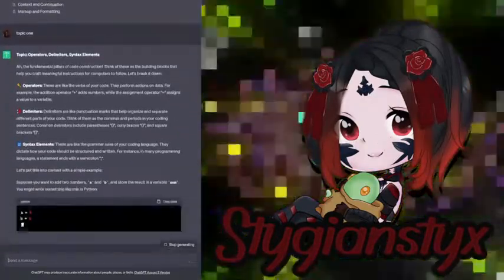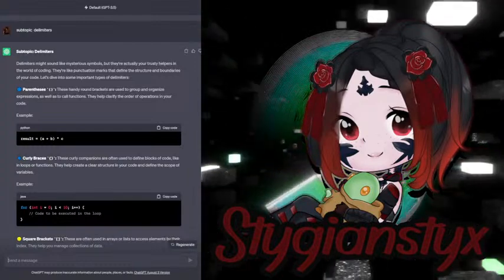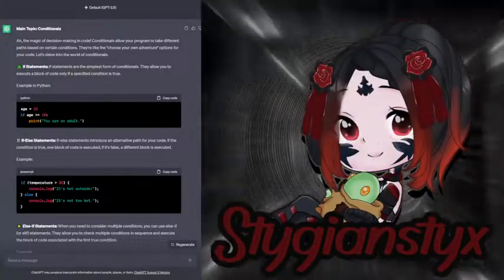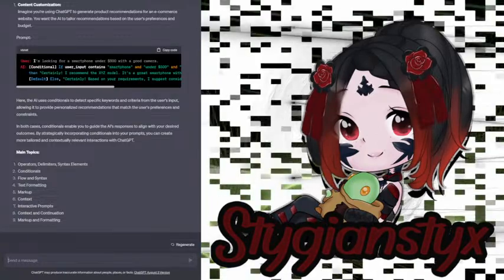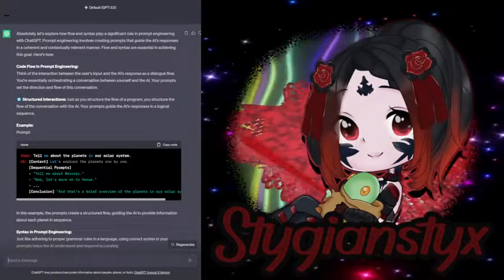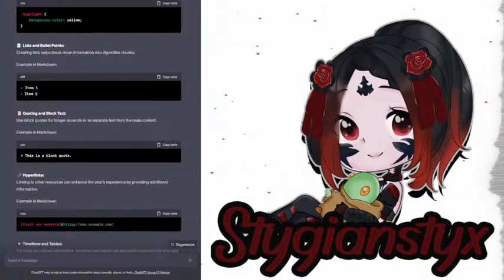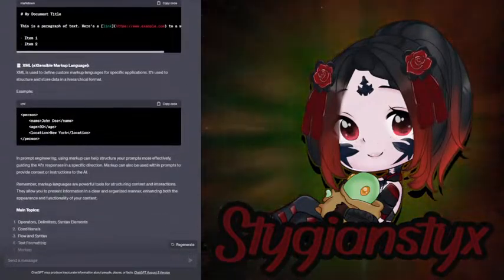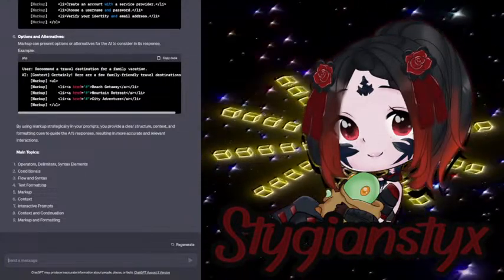ChatGPT: Prompt Engineering.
ChatGPT: FlowGPT, Poe, and Prompt Engineering, Flow, Extensions, and More.

In This Episode: Operators, Delimiters, Syntax elements, conditionals, Flow and syntax, Text formatting, Markup, Context, Interactive prompts, Context and continuation, Markup and formatting.